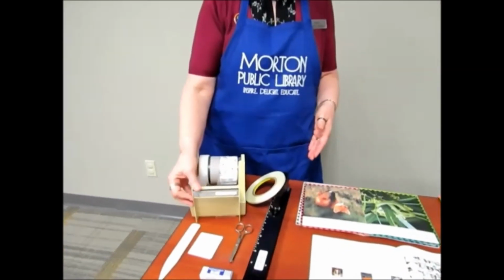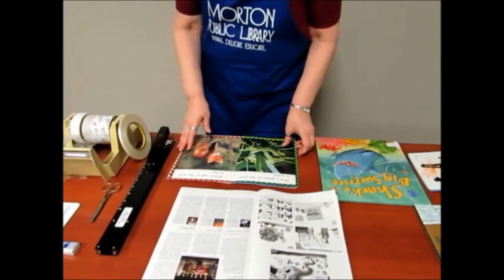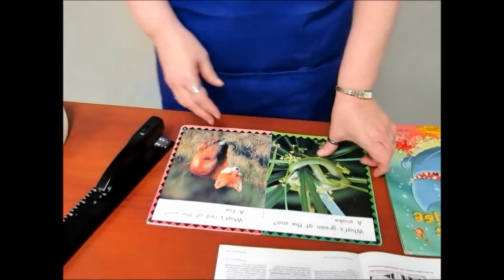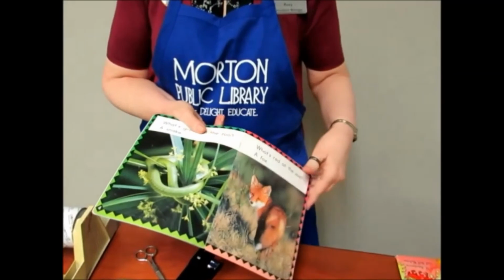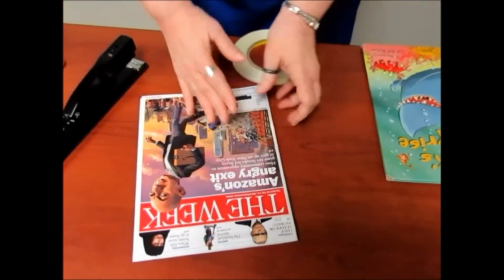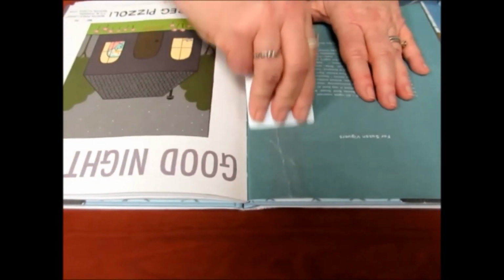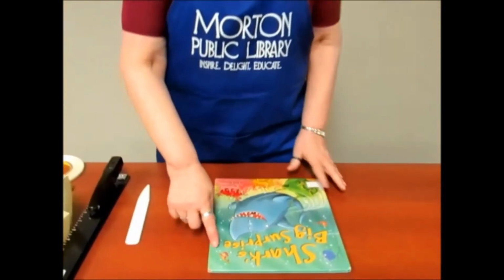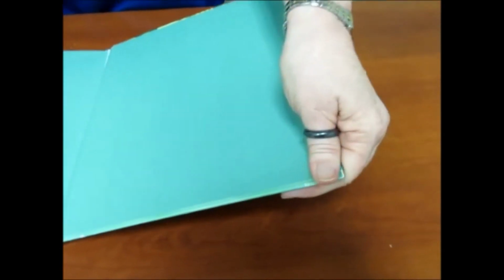Mending books with tape